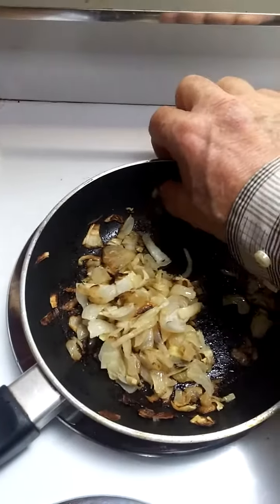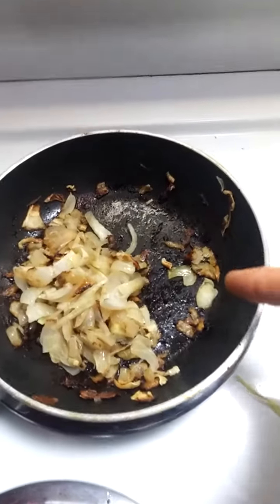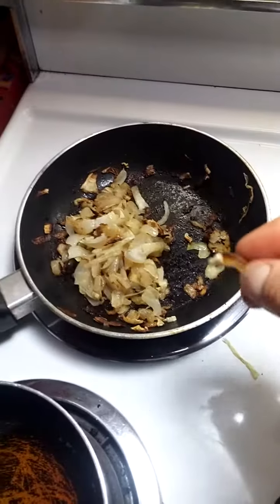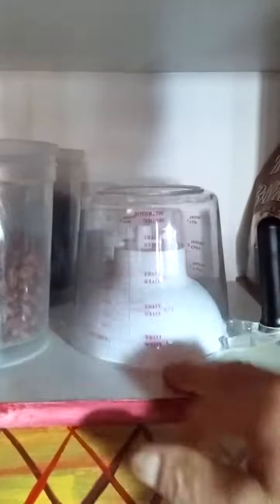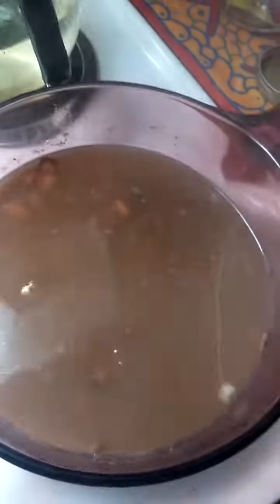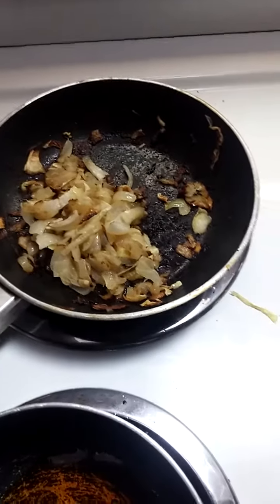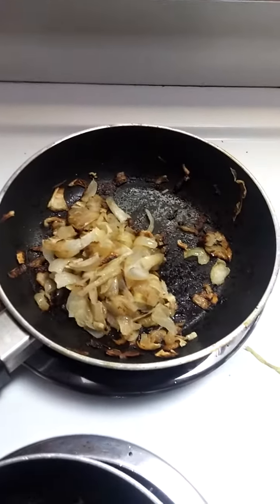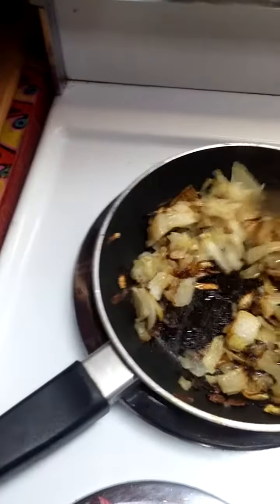Onion No Joke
SINCRONICITY...I CAN UNDERSTAND A SITUATION TBE REASON OF ARRIVAL. MY SKIN IS THIN IT WILL BE DONE QUICK QUICK...STOP...THE TUME OF TIME LET IT RIP. ...REST IN PEICE THE BALLS A FLYING GRAND CHLEM..french gran slam God